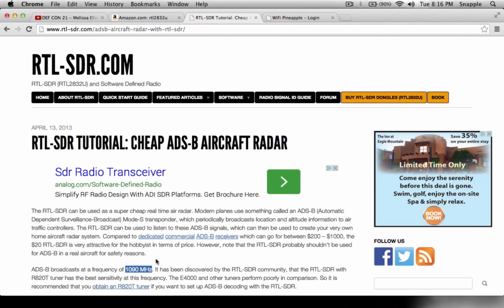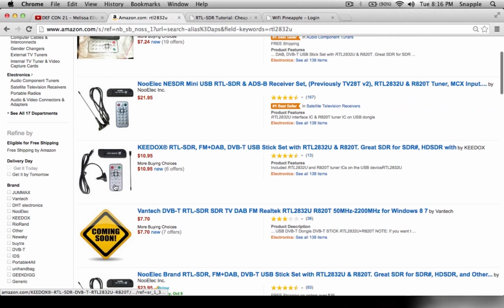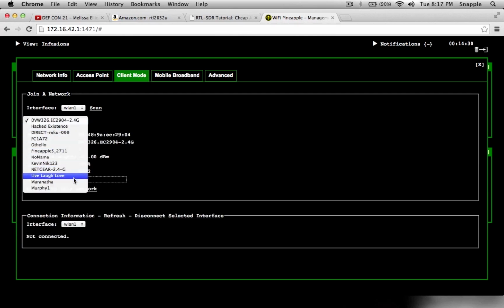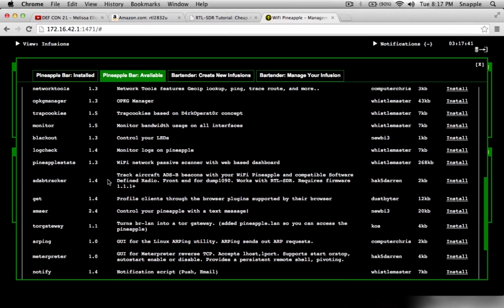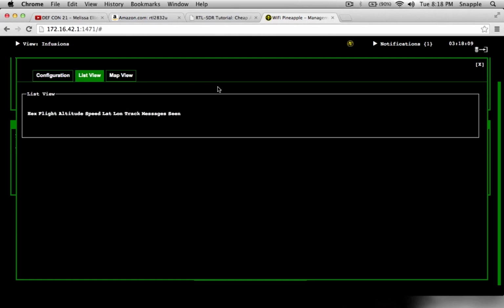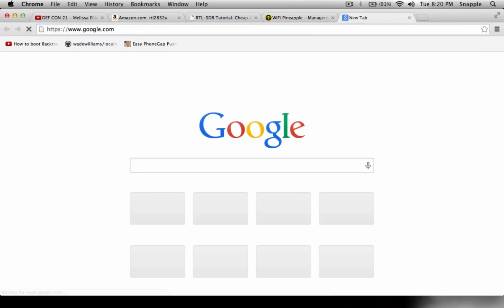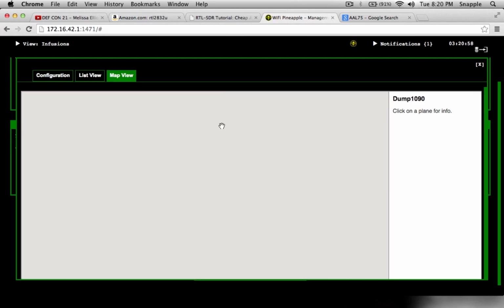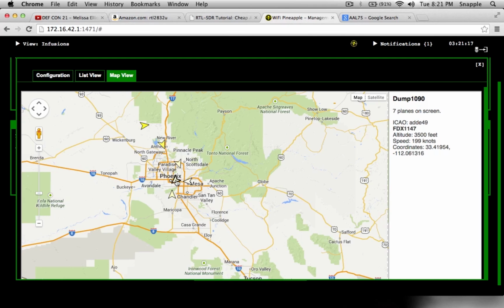Airplane Monitoring with the WiFi Pineapple using RTL2832U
Monitoring the ADS-B broadcasts on the 1090 MHz frequency to map out airplane traffic on the WiFi Pineapple.